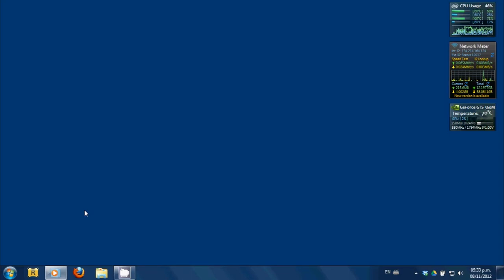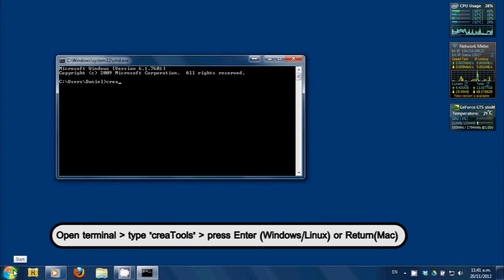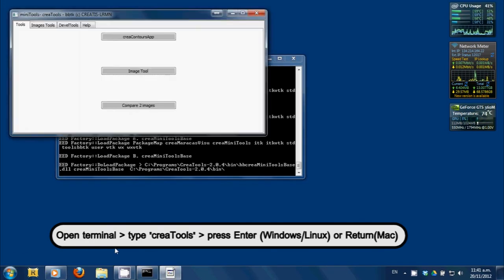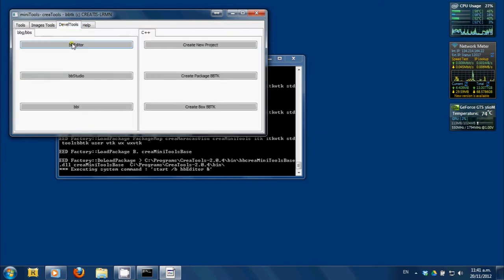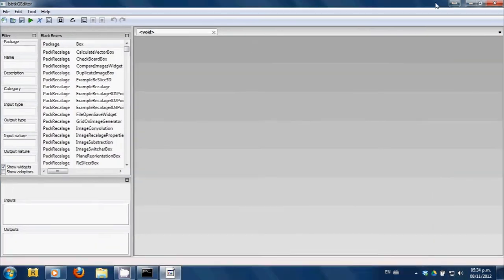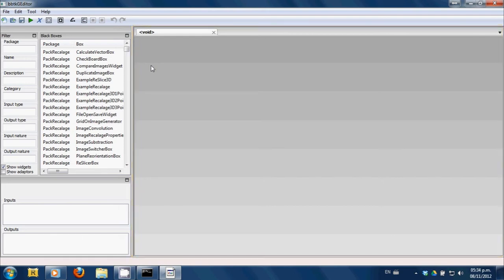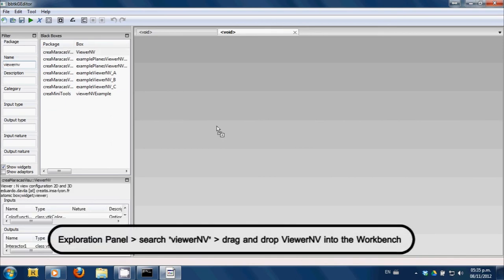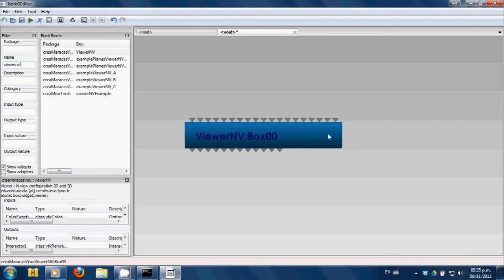CreaTools - BBEditor - 1.2. Getting to Know BBEditor